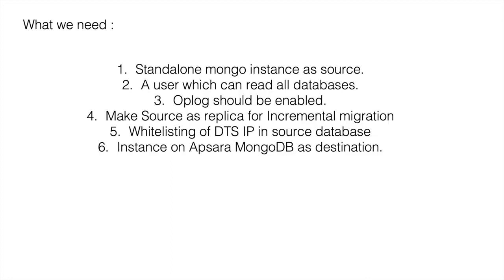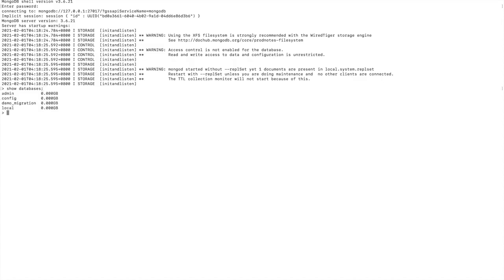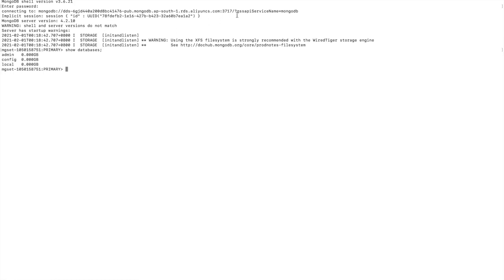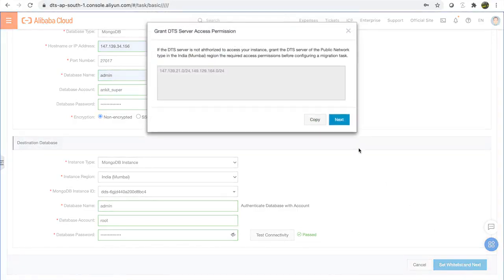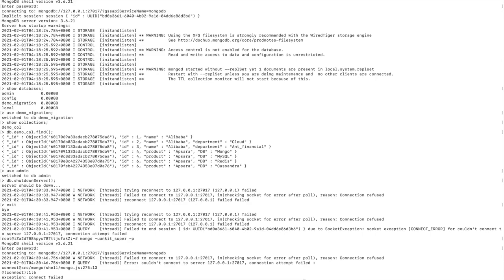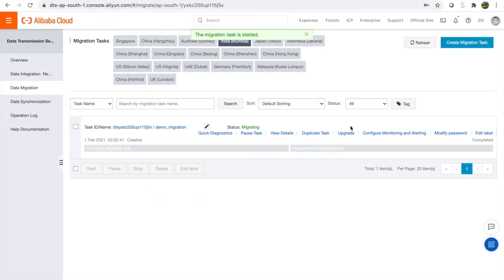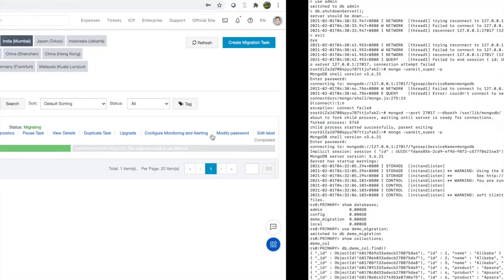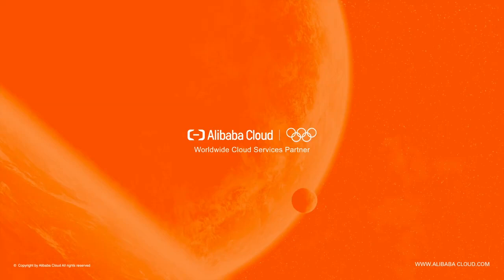ApsaraDB | MongoDB Migration Part II: AWS EC2-hosted MongoDB to ApsaraDB for MongoDB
In just one cup of coffee, you will see how to migrate EC2-hosted standalone MongoDB to ApsaraDB for MongoDB on Alibaba Cloud via DTS. Totally 3 steps involved:
1. Change your standalone MongoDB to Replicaset
2. Create DTS task to migrate full and incremental data
3. Double check the data from both source and the target